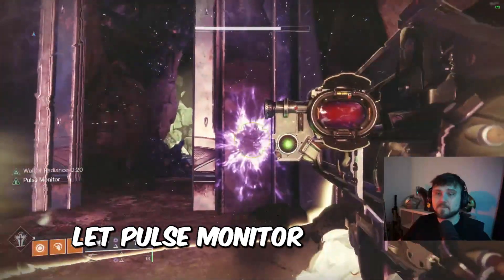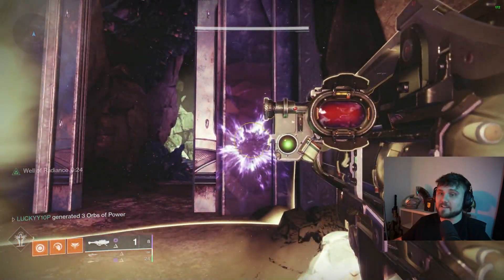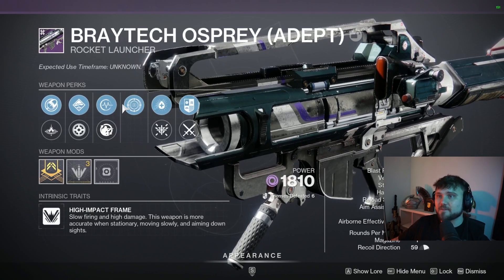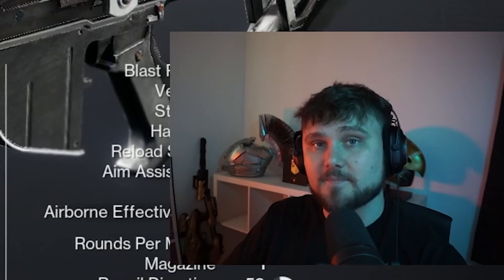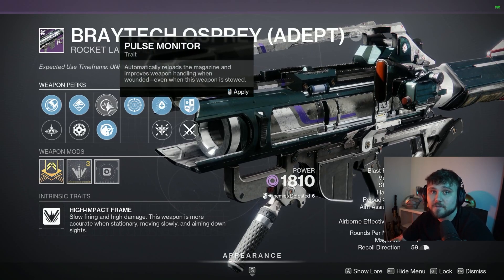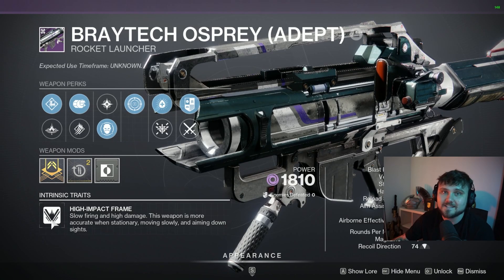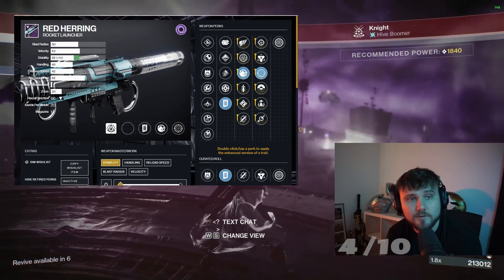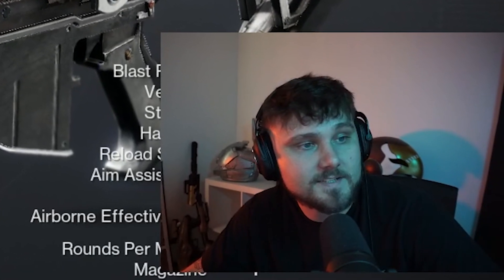2 BIG Secrets Make This God Roll Unique!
📱 Follow me on all social media platforms!

Credit:
Bungie
Destiny Model Rips
Light.gg